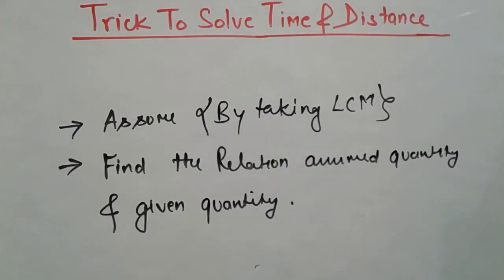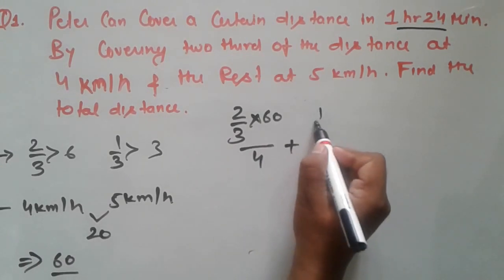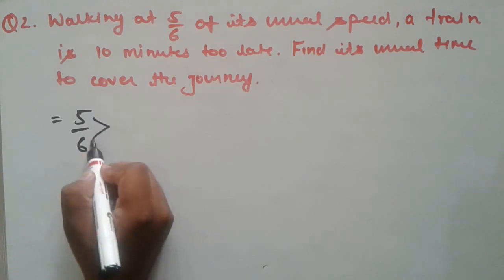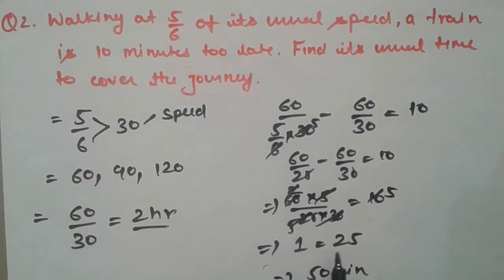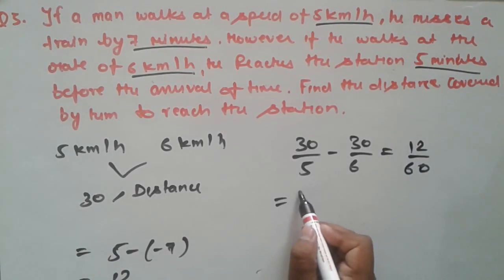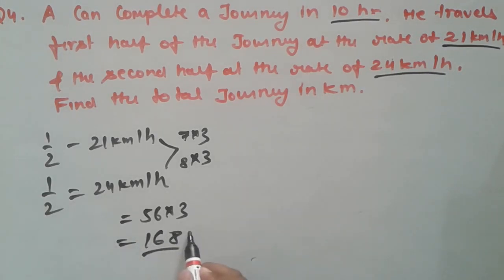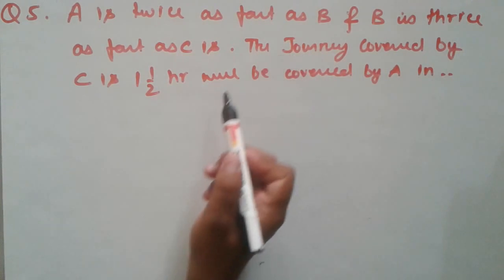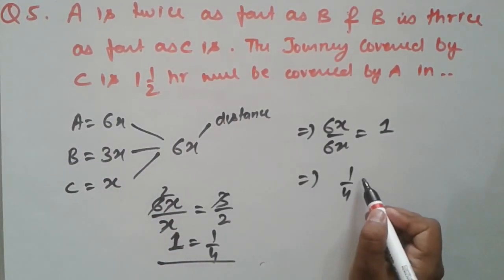TRICK TO SOLVE TIME AND DISTANCE !!!!! time and distance tricks!!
time and distance trick:hello friends, in this video i have shared a trick that can be applied in solving some  time and distance problems.